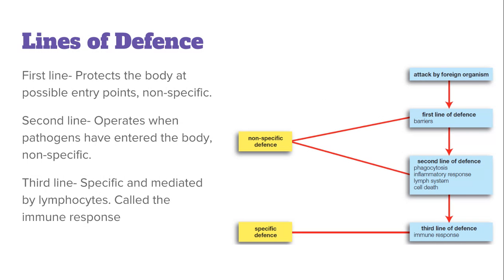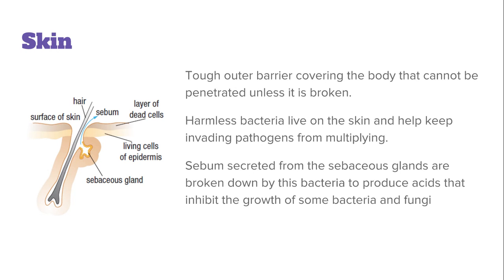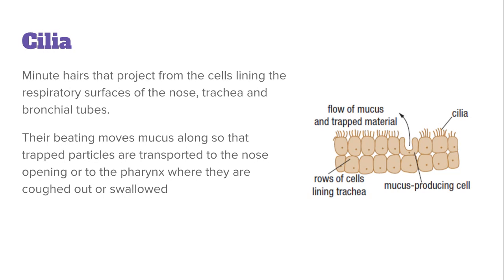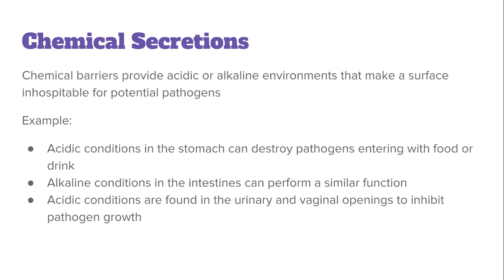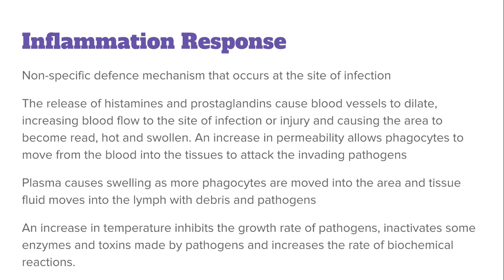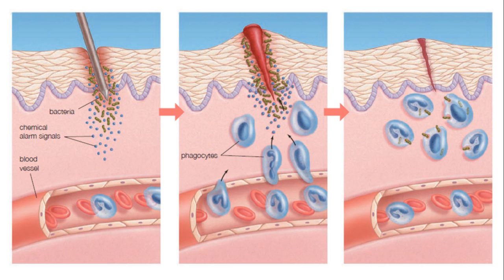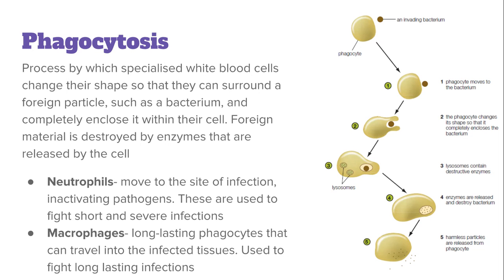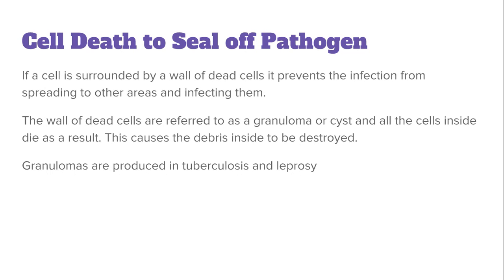7 Search for Better Health 9 4 4 a d